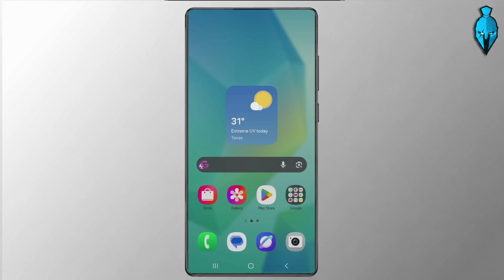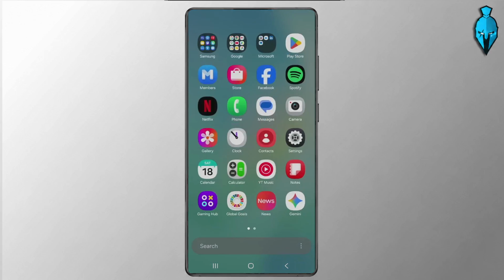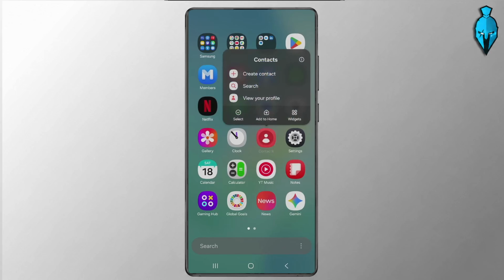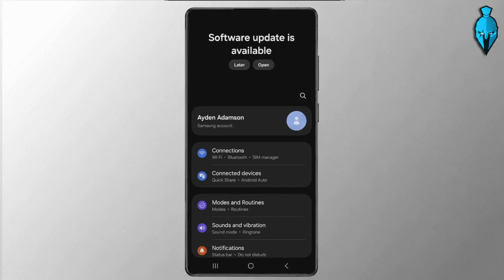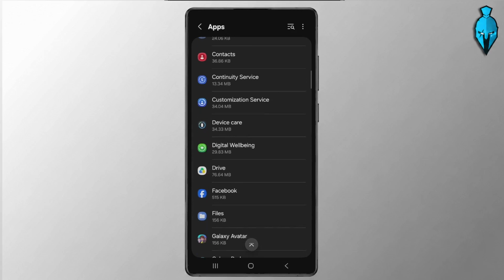How To See All Apps On Android - Full Guide